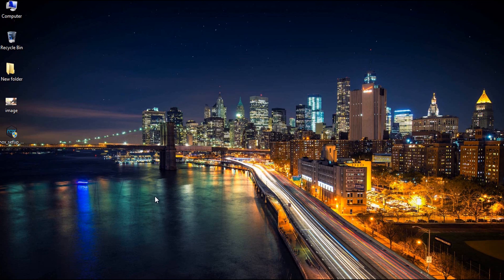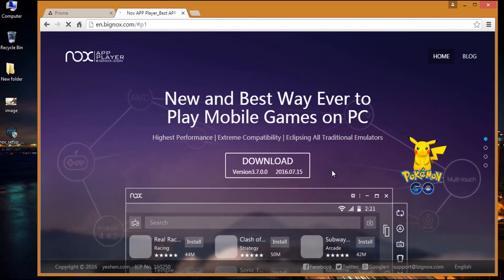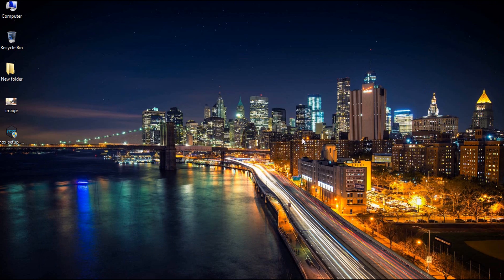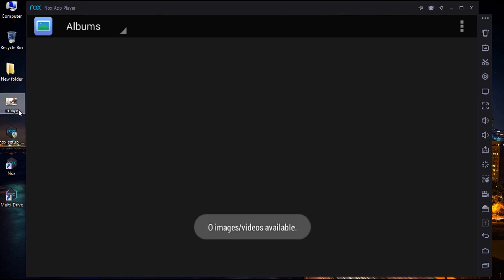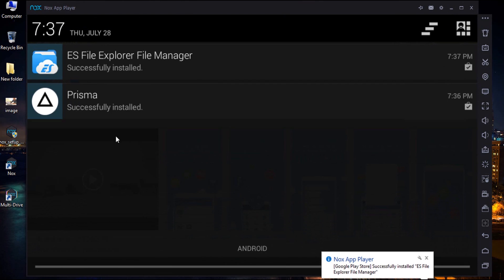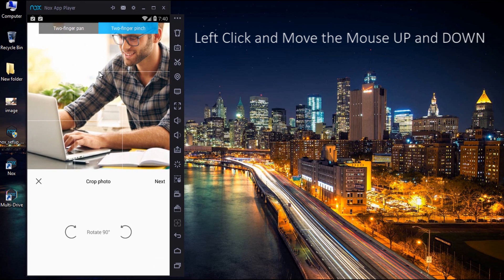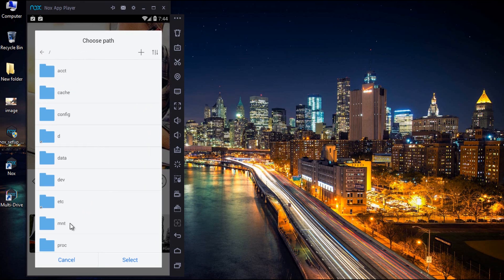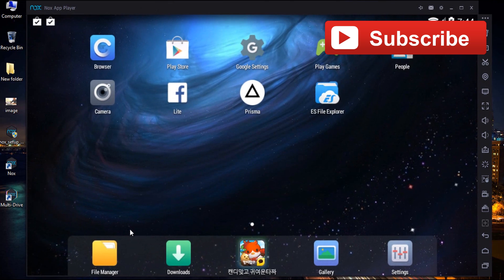How to Install Prisma on PC without Bluestacks? 😎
Steps to Install Prisma on PC without Bluestacks. For the people who don't have Smartphone to use Prisma on Android can try this method of installing Prisma App on PC.

Follow these steps mentioned and download Prisma for PC or Laptop easily. Implementing this procedure won't actually take 4 minutes. Try to install Prisma on PC and let us know your opinion using the comment section down below.

Prisma for Android - Turn Your Photos into Awesome Artworks